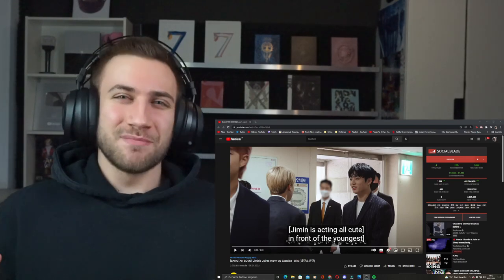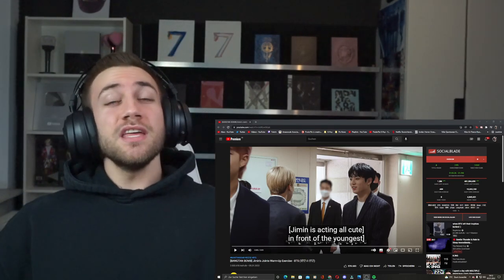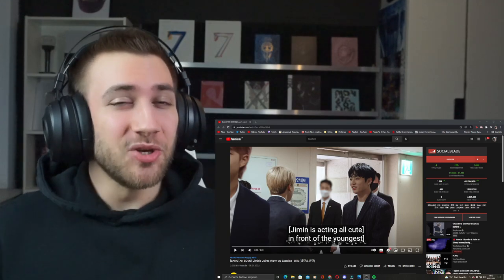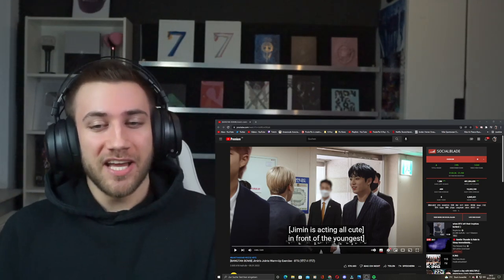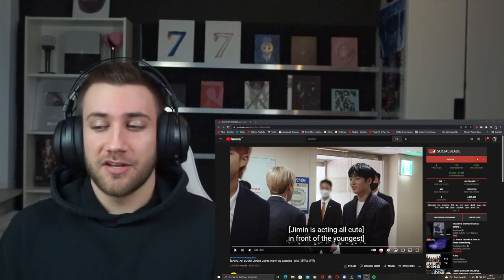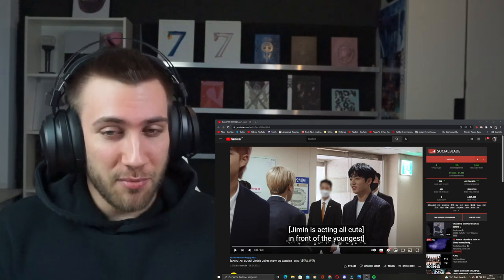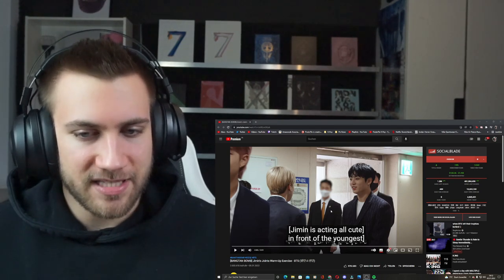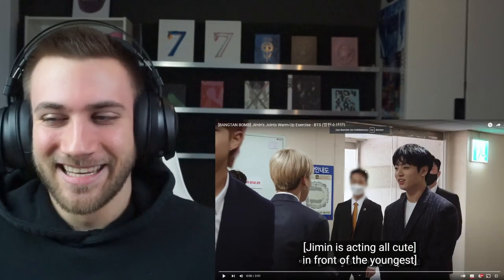WHY IS THIS SO FUNNY?! 😂 [BANGTAN BOMB] Jimin's Joints Warm-Up Exercise - Reaction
Flo M.
Postfach 11 61
25442 Quickborn
Germany

Flo M.
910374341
Packstation 117
25451 Quickborn
Germany